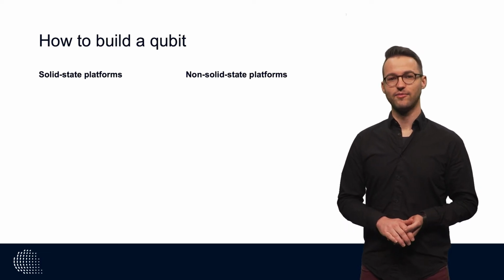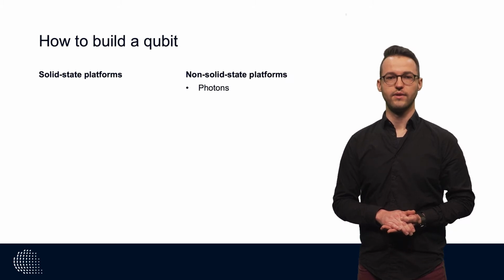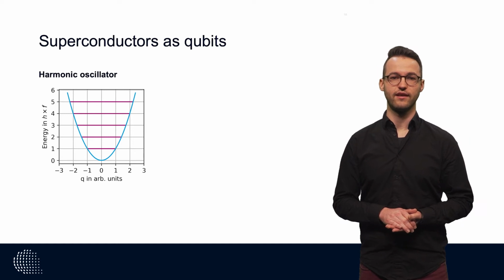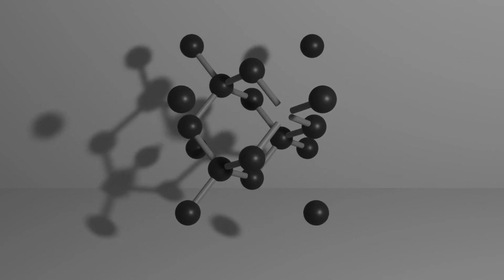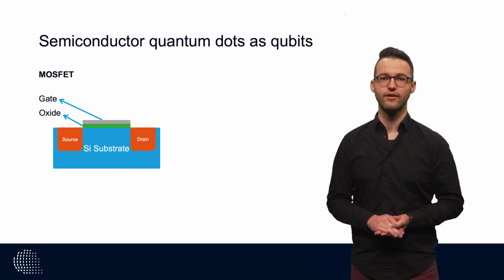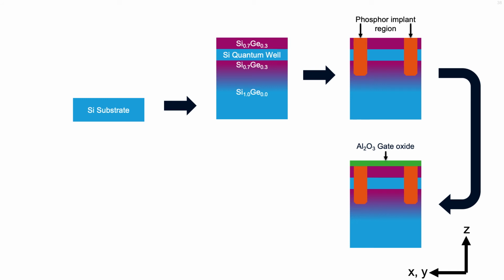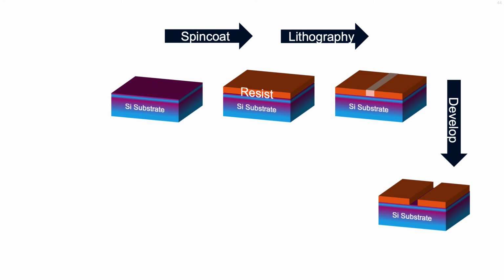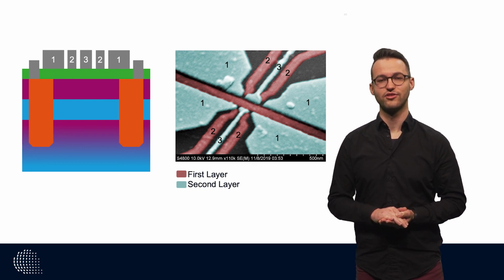How to Build a Qubit